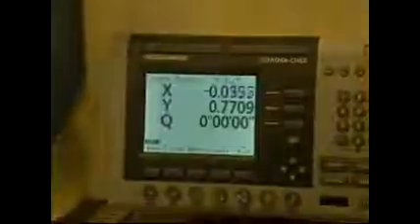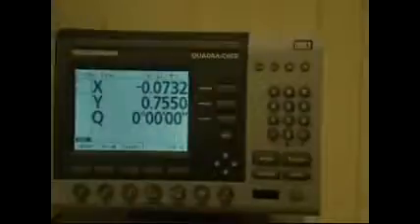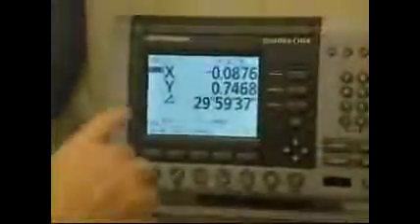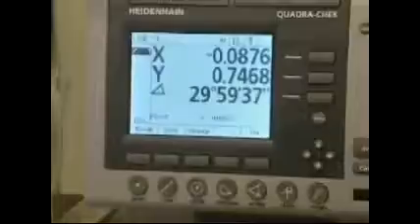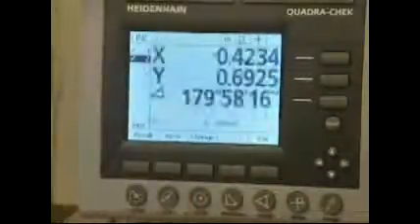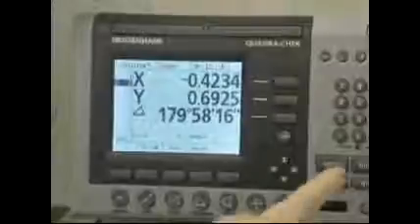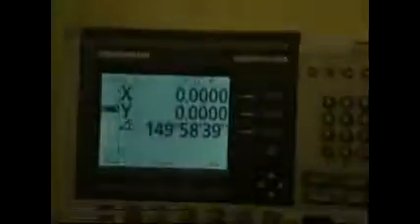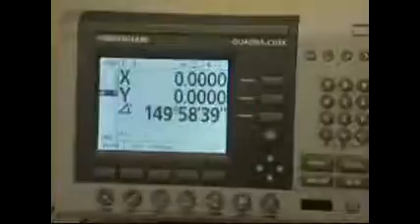How to Create a Point by Measuring The intersection of Two Lines